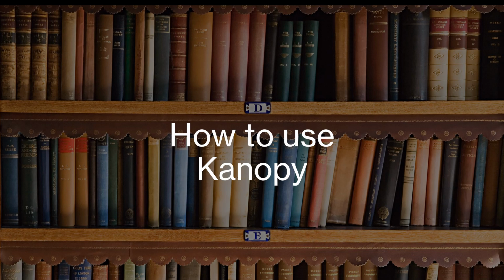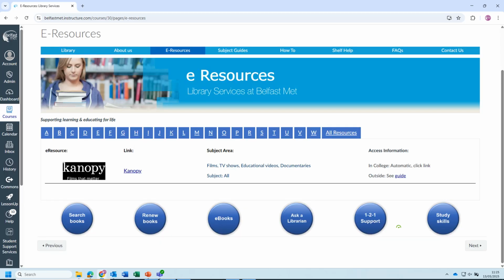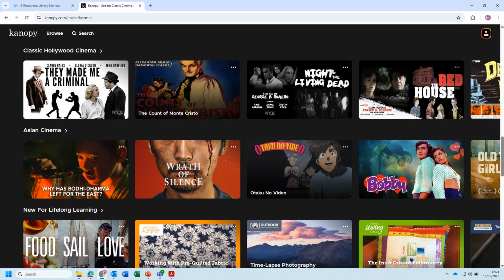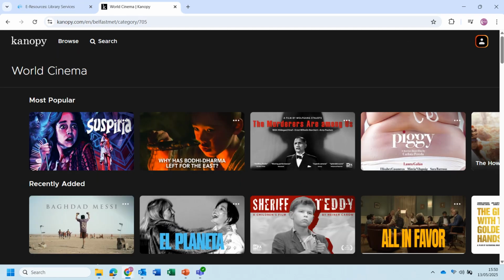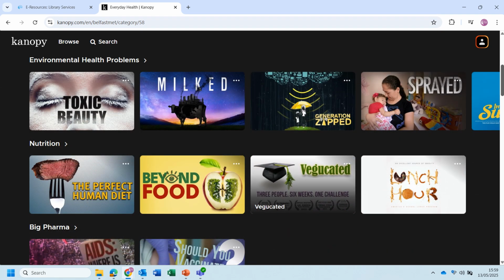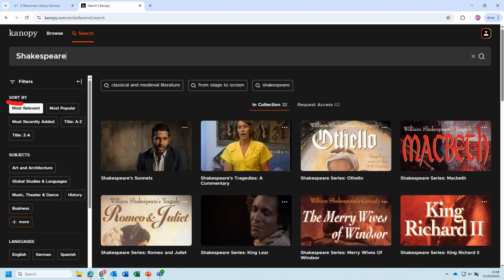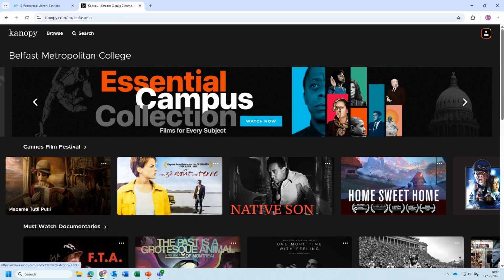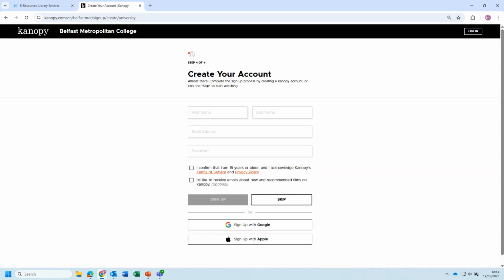How to use Kanopy